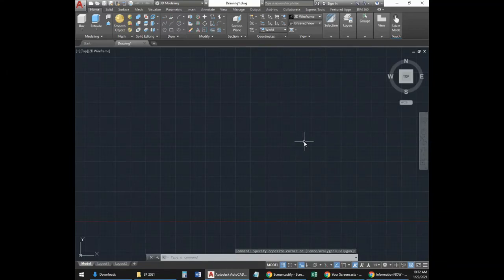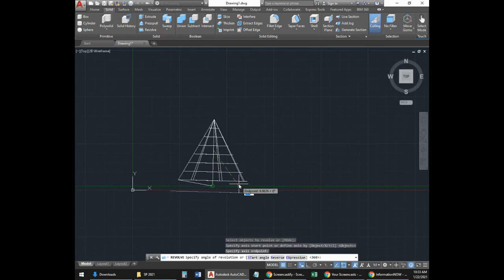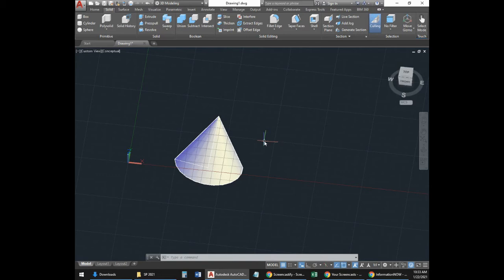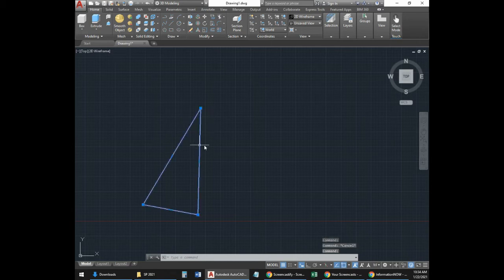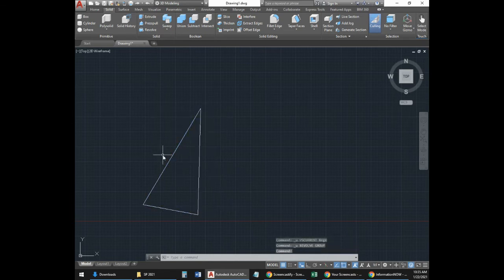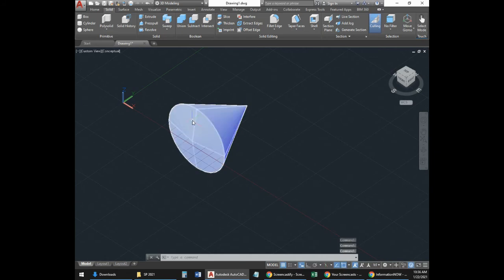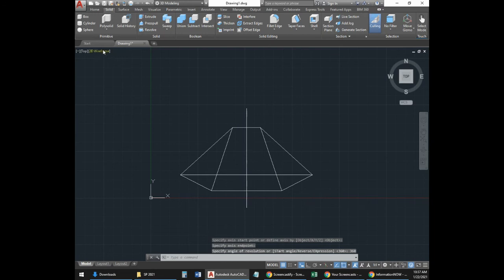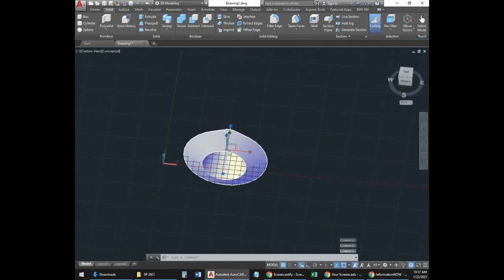AutoCAD 3D - Revolve Command